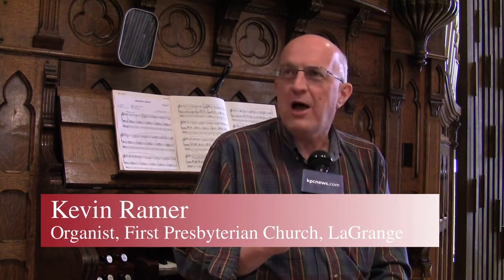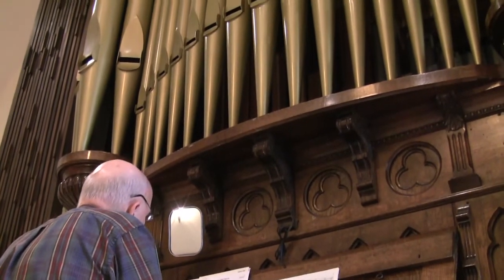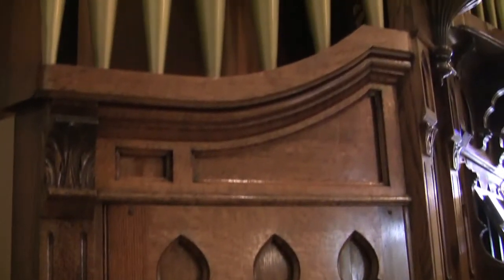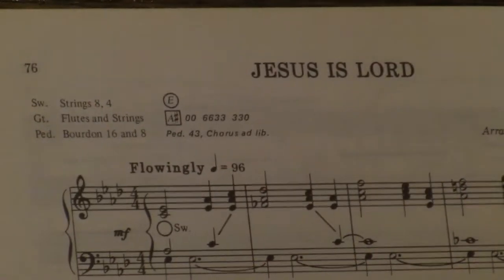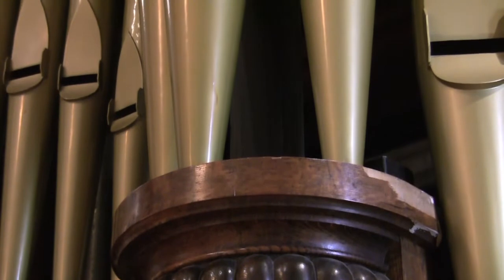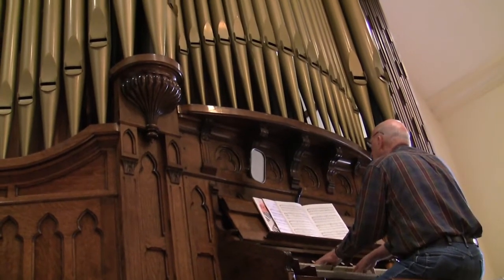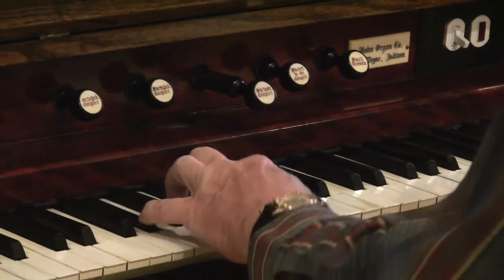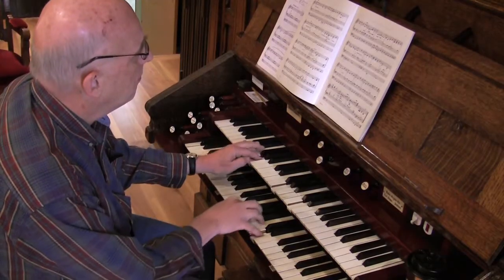Neighbors: First Presbyterian Church, LaGrange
After more than three months of extensive, delicate work, the old Hinner organ in LaGrange's First Presbyterian Church, on the corner of the Courthouse Square, has been rebuilt and restored to sound like it did when it was first installed 100 years ago.